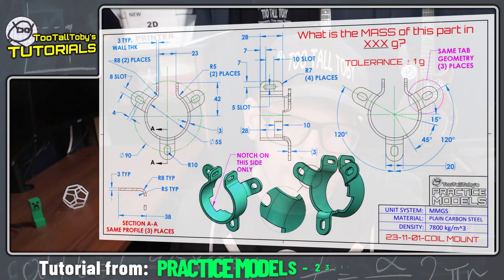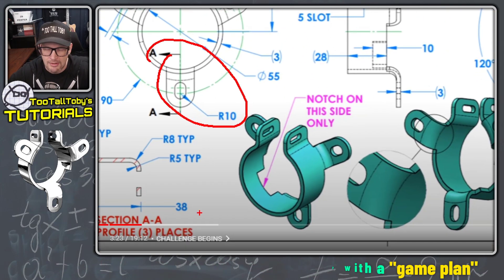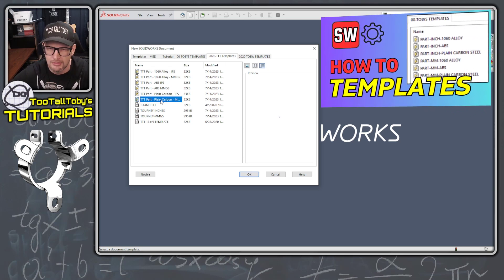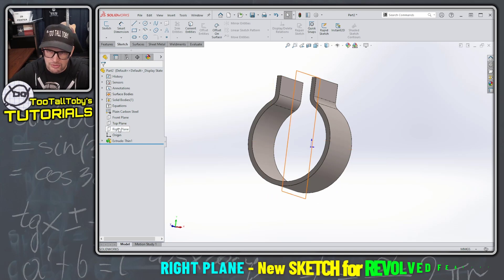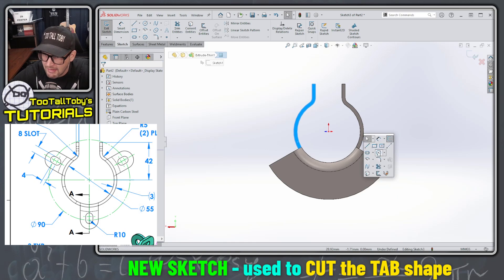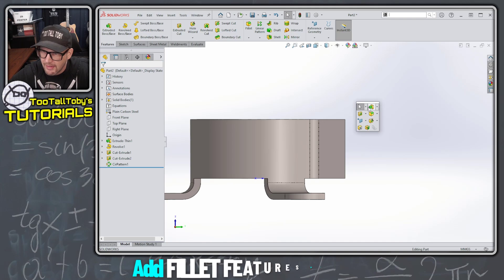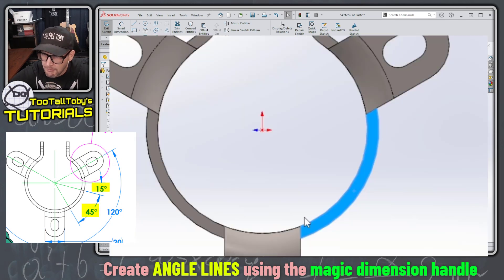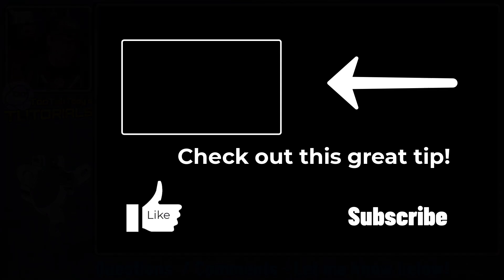SolidWorks Beginners Tutorial - Thin Feature, Revolve, Geometry Pattern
In today's solidworks step-by-step tutorial tootalltoby shows us how to complete a 3dcad challenge by working from a 2d drawing - utilizing a revolved feature and a circular pattern using the geometry pattern option.